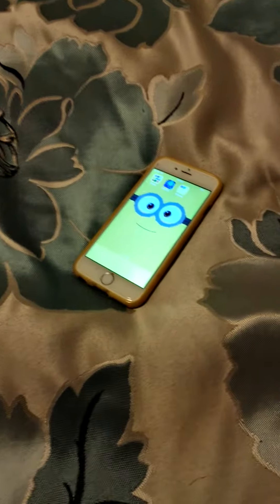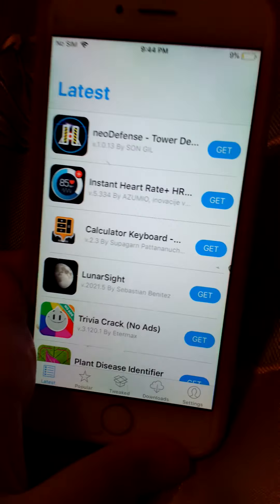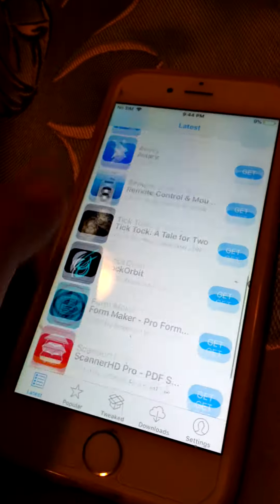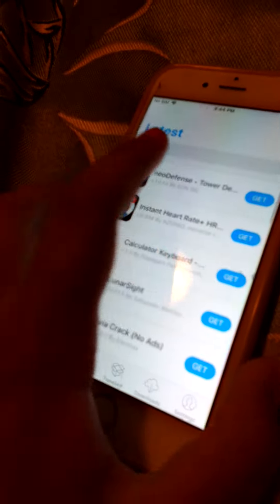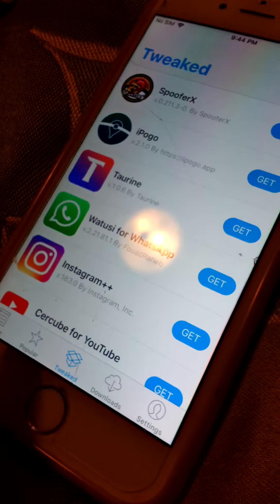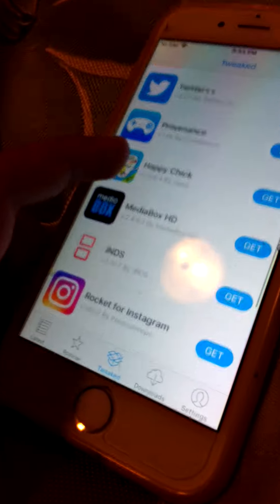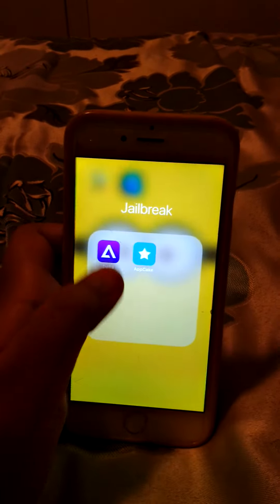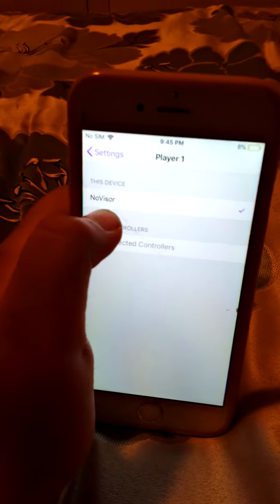I got Delta on. my phone!!!